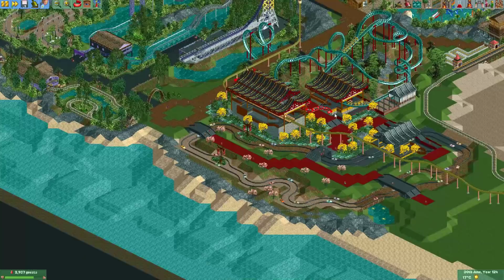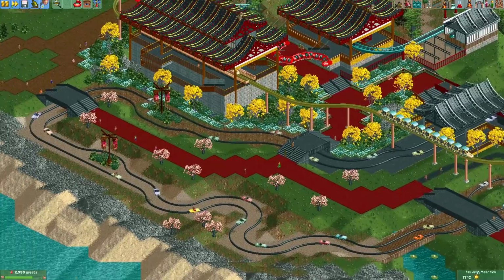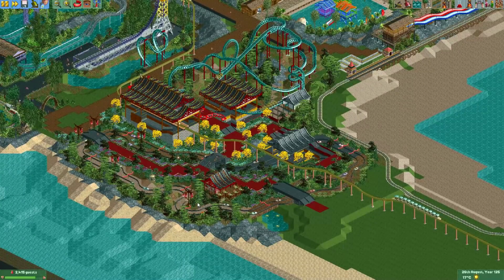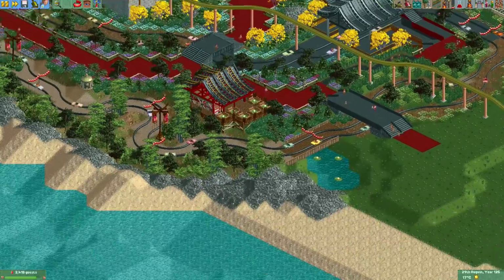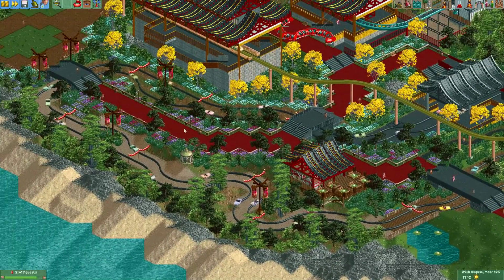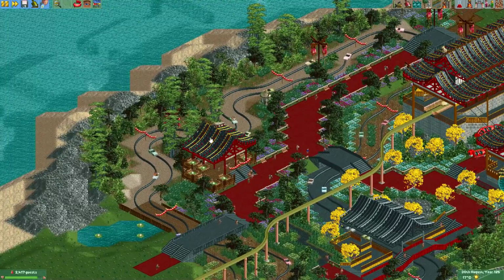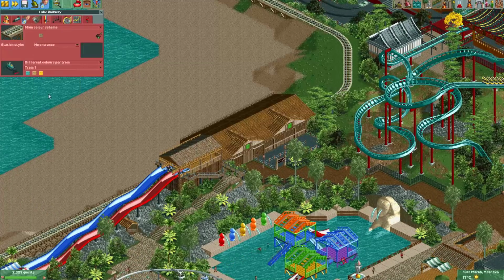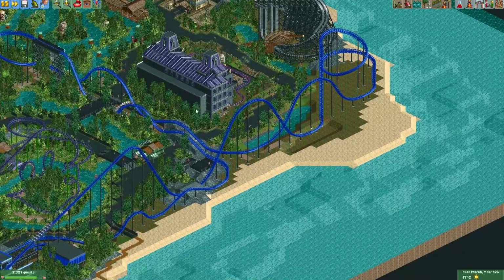Deurklink Megapark Episode 61: Automania!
Hey all, in this episode I work on finishing the car ride I started in last episode, which is loosely based on Autopia in Disneyland! I also finally give the miniature railway its station, and I add another restaurant! I also do some overdue landscaping under the big blue hypercoaster in the swamp area!